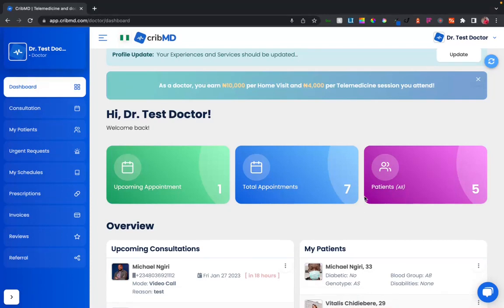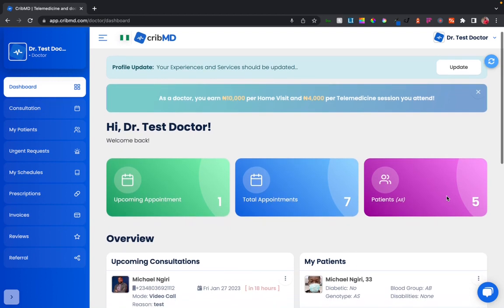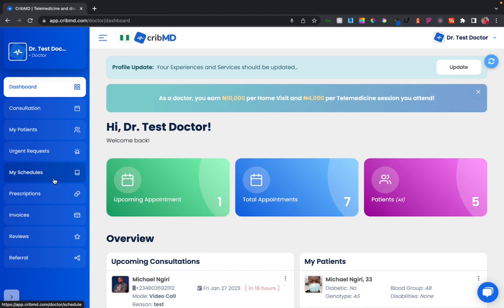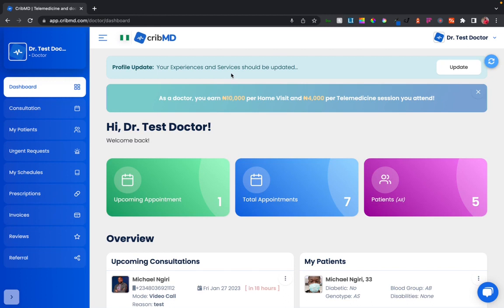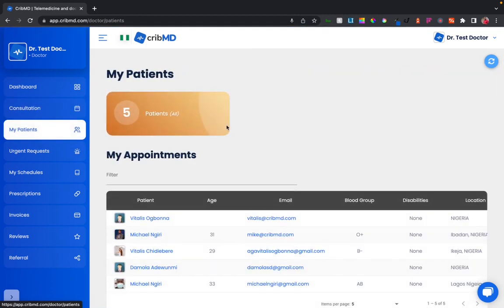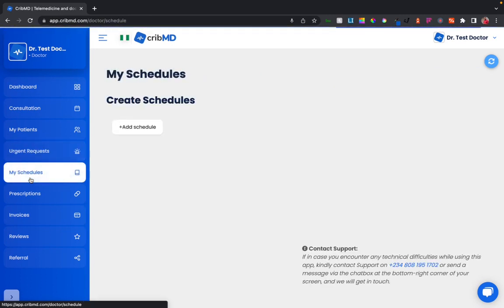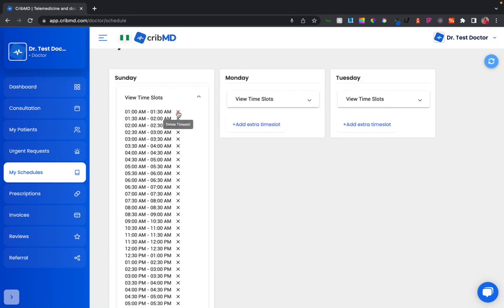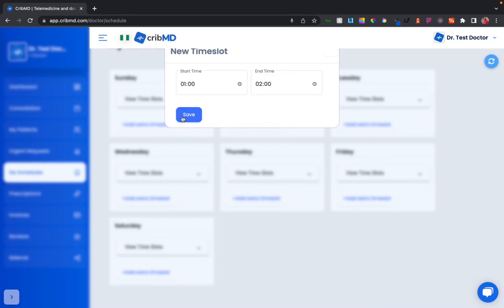2.CribMD product demo - Doctor side part 1